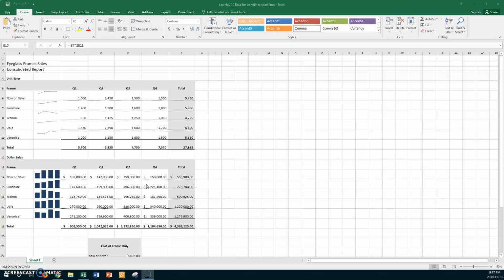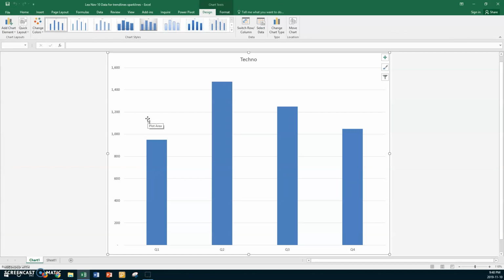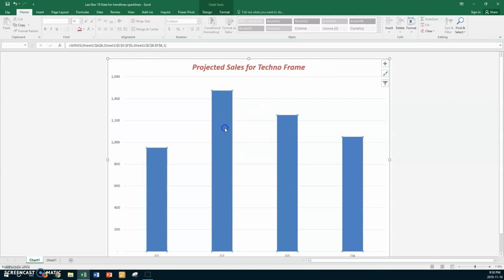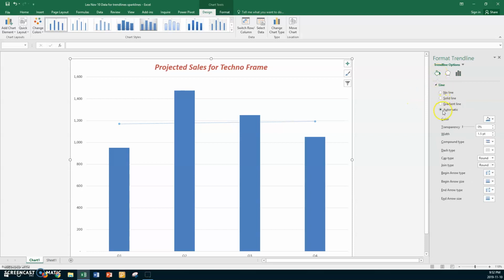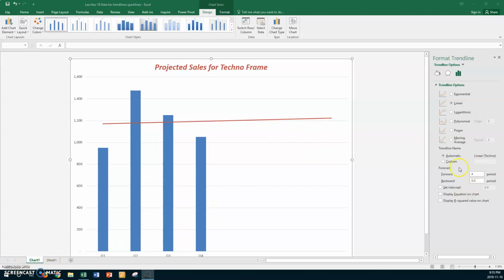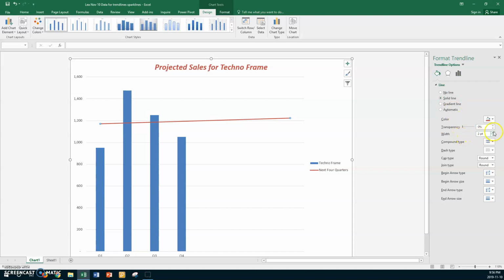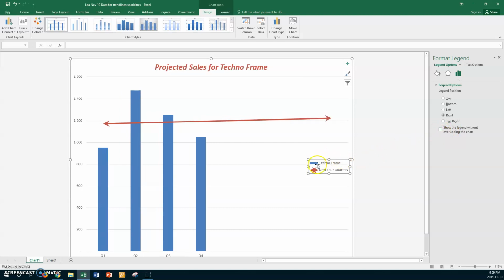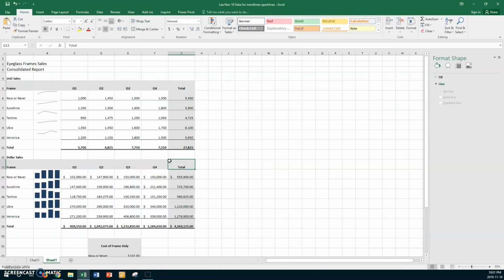Forecasting with a trendline #5 Charts DTP